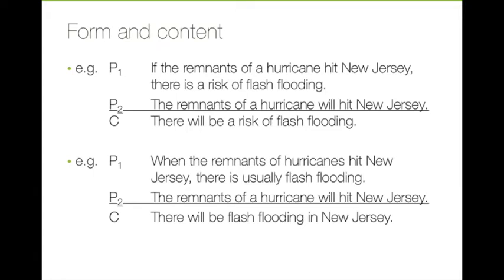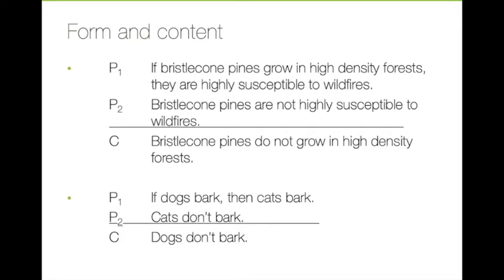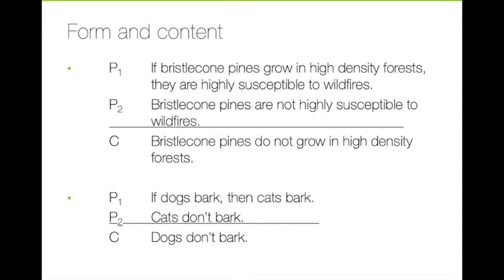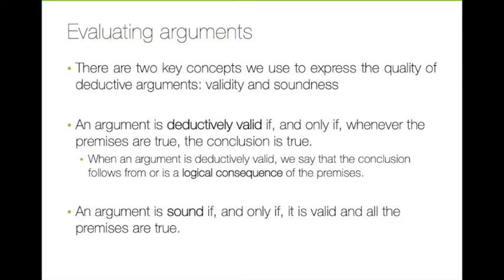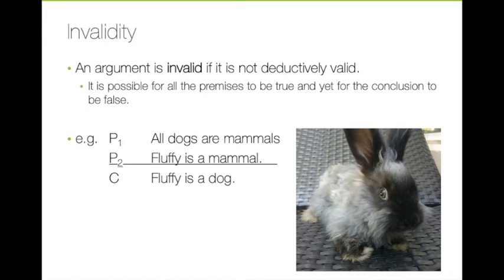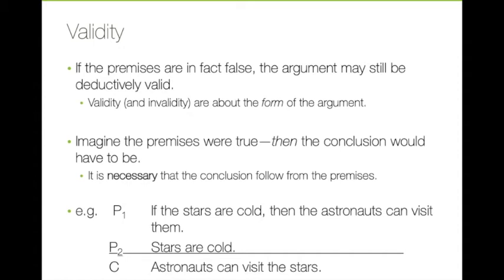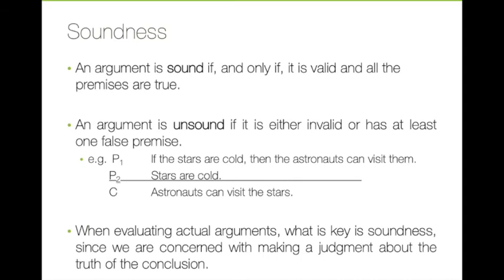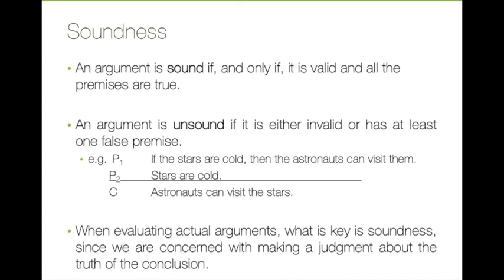Lesson 1.3: Logic and deductive arguments